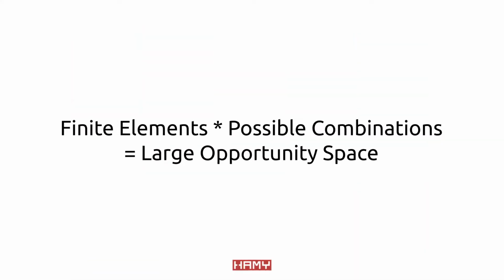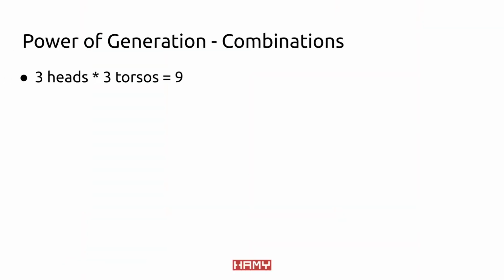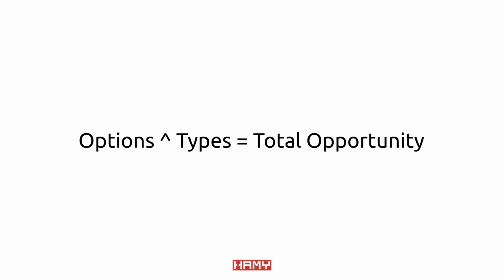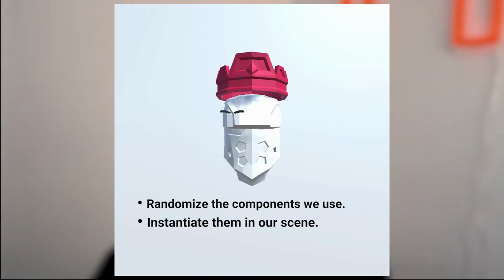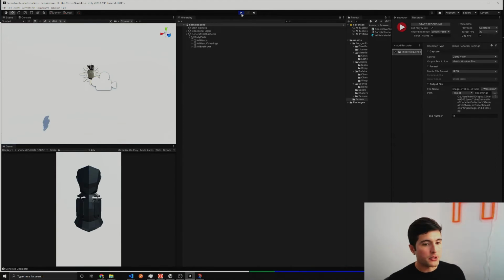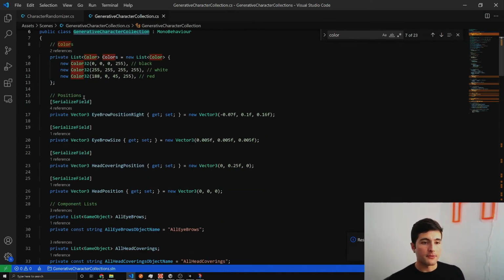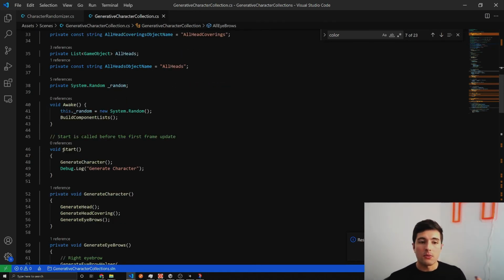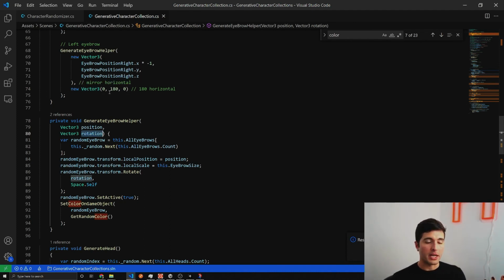Generate 3D Character Collections in Unity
In this video we dive into how generative character collections are made and how you can build your own collections using Unity and C#. We start out with the basics of generation, discuss some ways you can find suitable 3D models for your characters, and then walk through the full source code for constructing these characters.

Chapters

00:24 - Generation Basics
02:14 - Character Components
03:27 - Generate a Character Collection

About me: I'm Hamilton - artist / technologist / entrepreneur. I build art and businesses with code and share my process here.